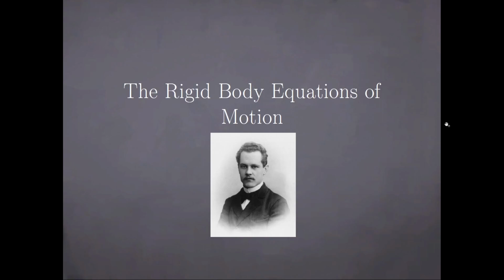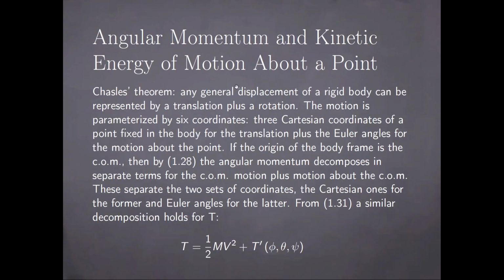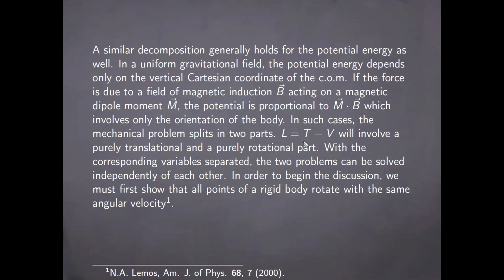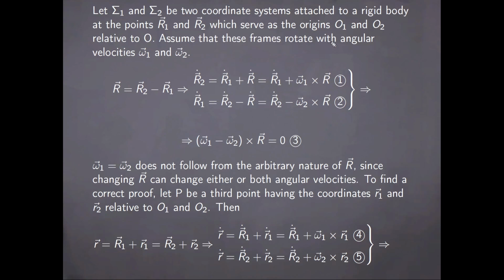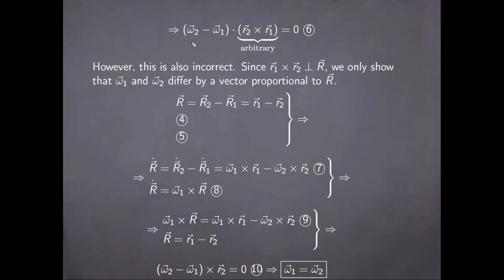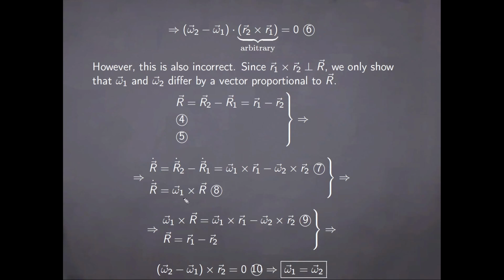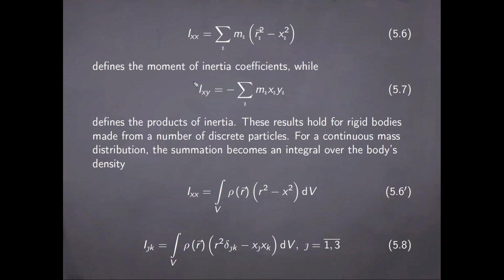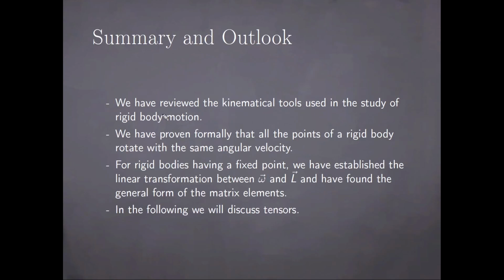Dynamics of Rigid Bodies: Motion About a Point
Sections:

Introduction: 0:25
Angular Momentum and Kinetic Energy of Motion About a Point: 1:45
The Angular Velocity of a Rigid Body: 4:03
Angular Momentum for Motion About a Point: 8:09
Conclusions: 10:40

Timestamps for equations:

Eqs. 5.1-5.5: 8:09
Eqs. 5.6-5.8: 9:21
Eqs. 5.9: 10:03